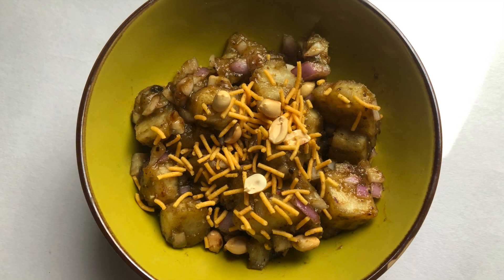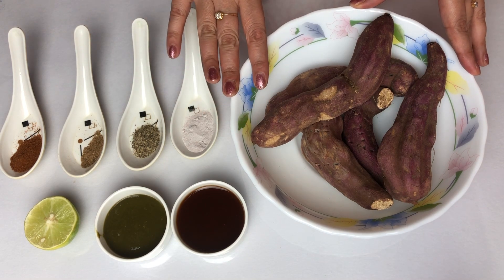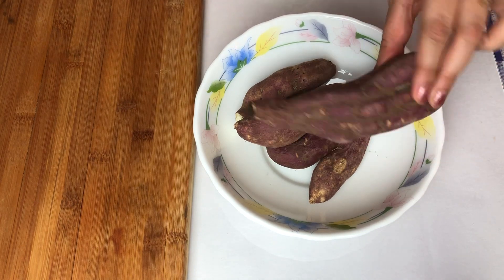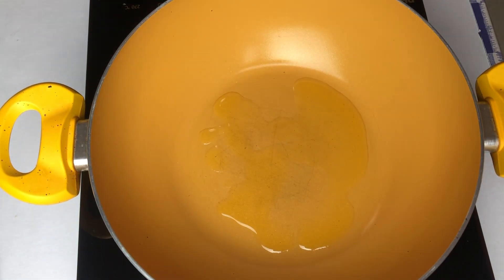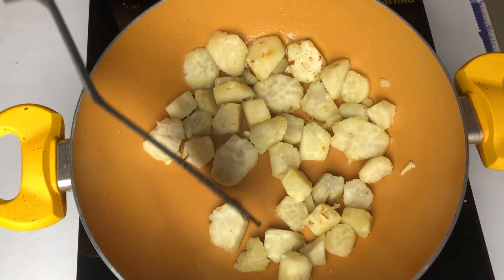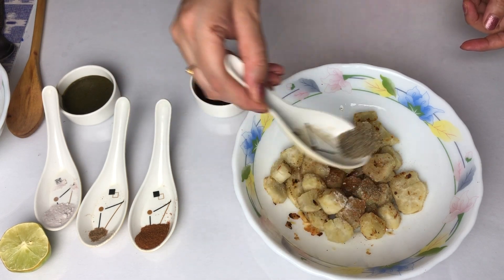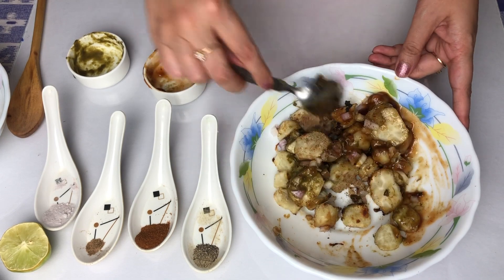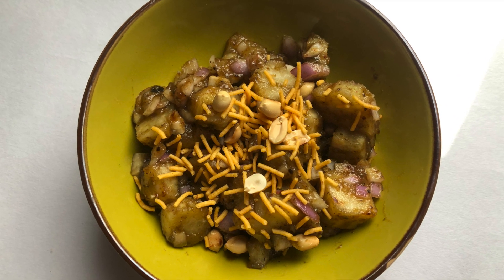शकरकंद की ऐसी रेसिपी जो बच्चे मांग-मांग के खाएंगे | Sweet Potato Chaat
This sweet potato chaat is lip smacking and healthy.
Sweet potato is very nutritious and has loads of fibre, vitamins and antioxidants. It also helps in regulating blood sugar, so is good for those suffering from diabetes too.